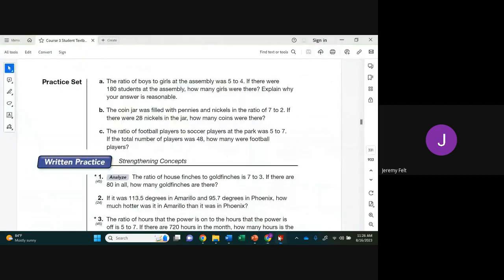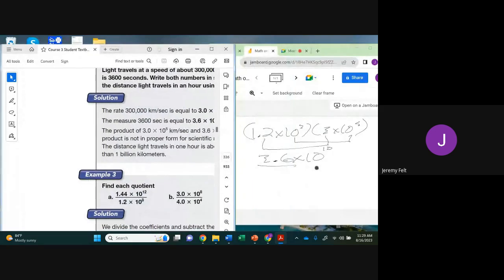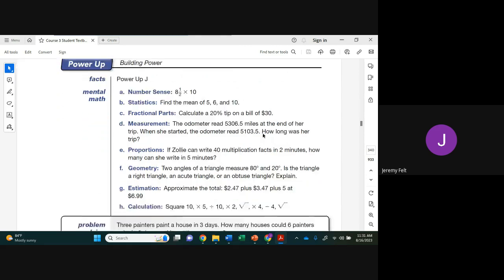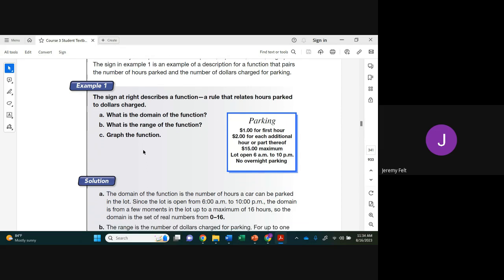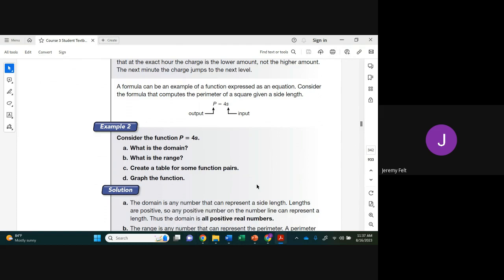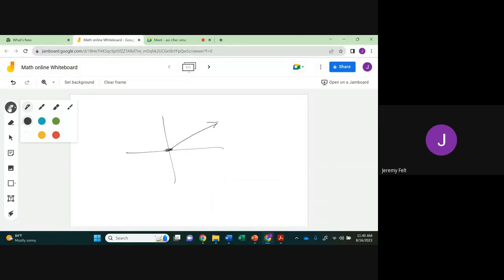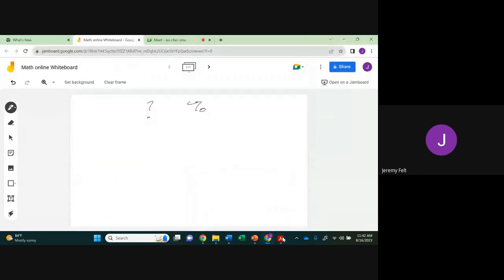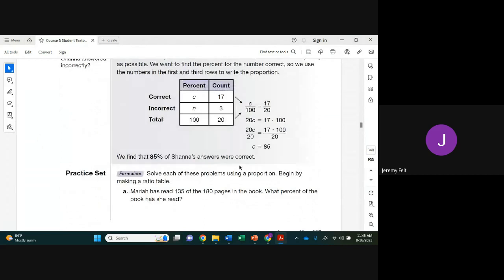Math 8 Day 8